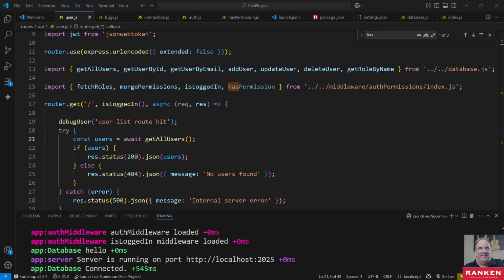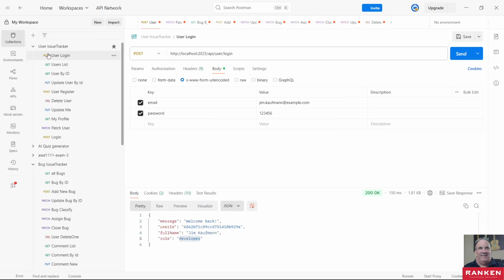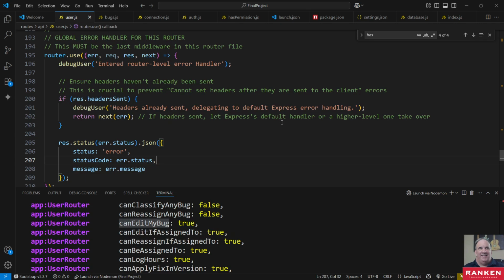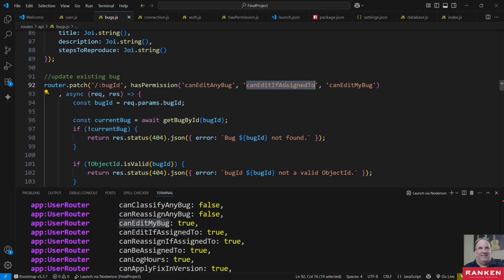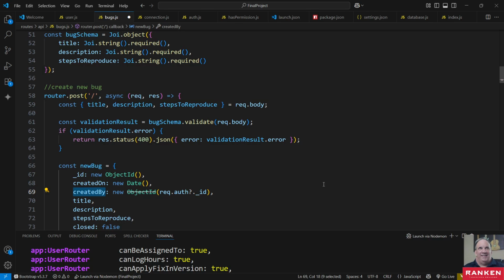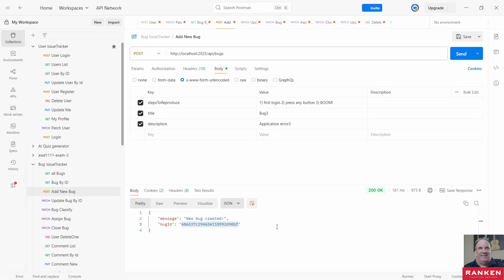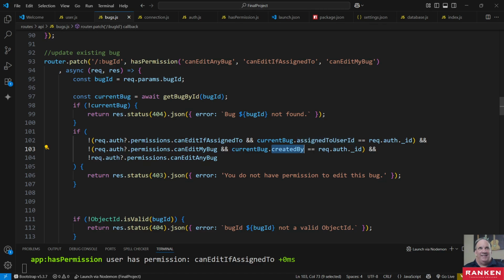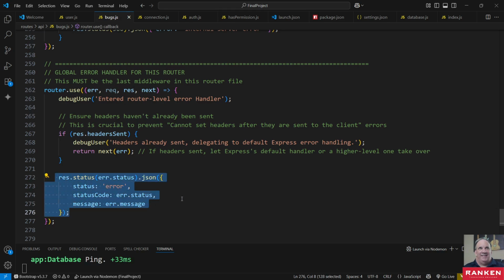Lab04-02 - hasPermission and creating an error handler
hasPermission middleware and creating an error handler